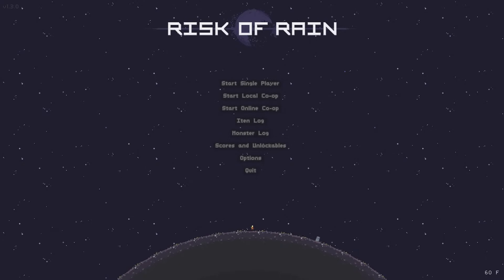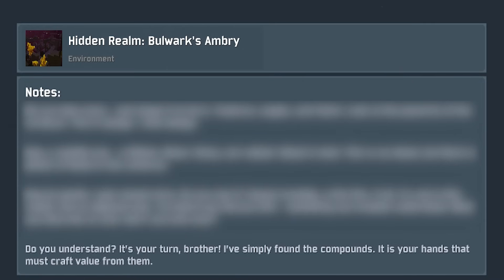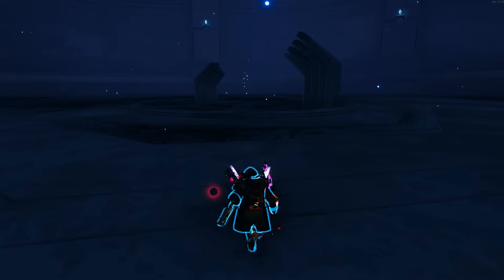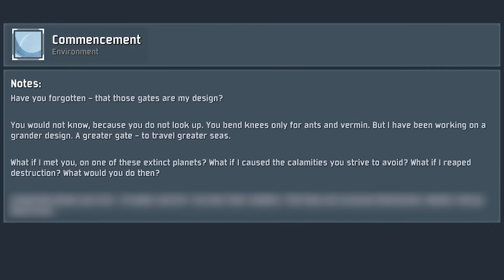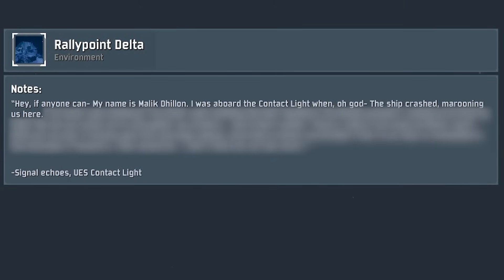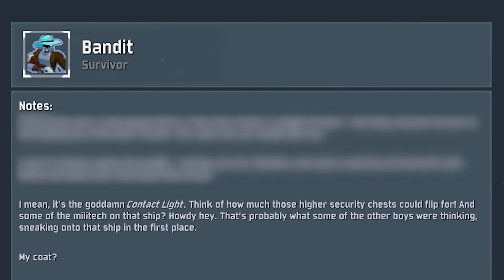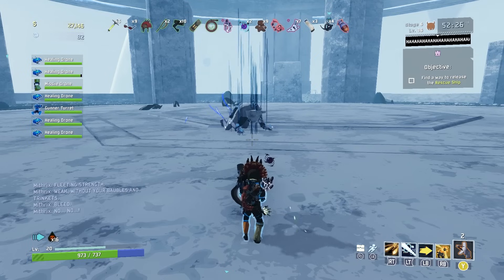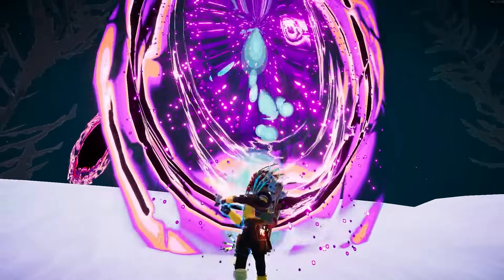The Story of Risk of Rain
Risk of Rain 1 and 2 appear to have a minimalist, easy-to-understand story: survivors find themselves trapped on a hostile planet, and they have to fight their way through the monsters they find on the surface in order to escape; however, as more of the game is played, players will come across Monster Logs, Environment Logs, and Item Logs that reveal that the story has much more depth than originally thought. Let's take the time to comb through the lore of the logs, organize it together, and summarize it so that we can see the story of Risk of Rain from its beginning to its end.